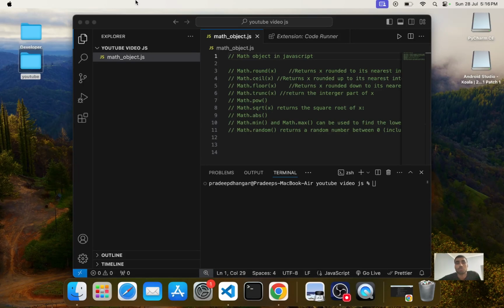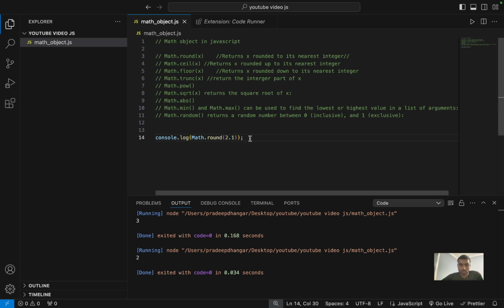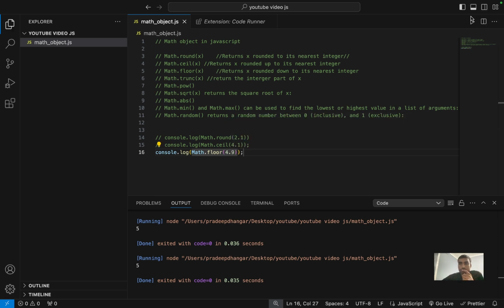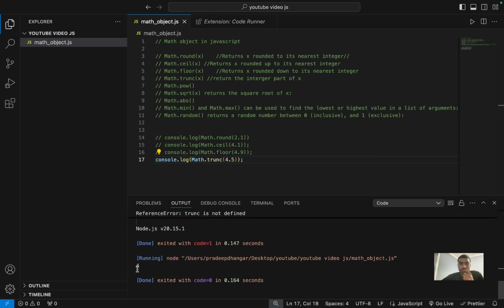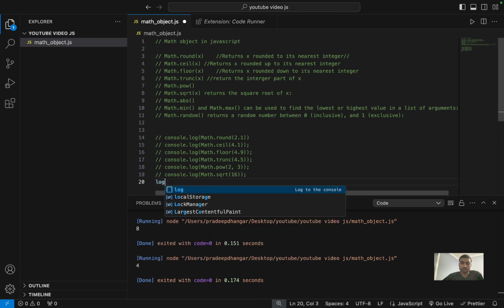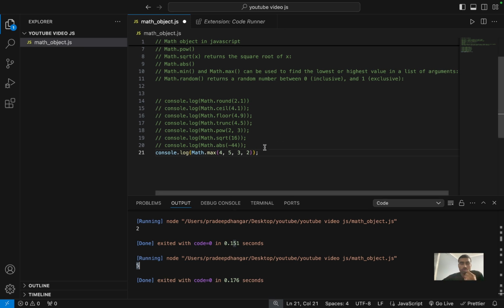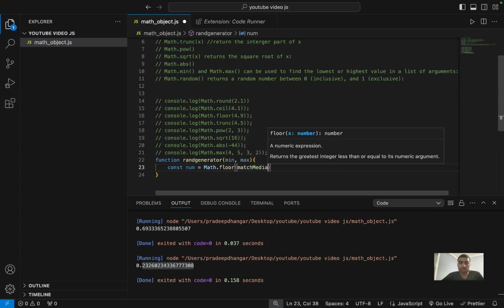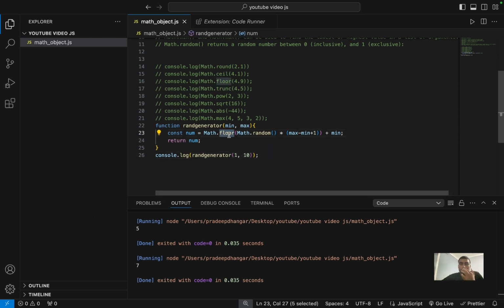JavaScript's Math Object: Functions, Methods, and Real-World Examples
🚀 **Unlock the Power of JavaScript's Math Object!** 🚀

In this video, we dive deep into JavaScript's built-in `Math` object and explore its powerful functions and methods. Whether you're a beginner or looking to brush up on your skills, this guide covers everything you need to know to use JavaScript's Math capabilities effectively.

- Key properties like `Math.PI`, `Math.E`, and more.
- Essential methods for calculations: `Math.abs()`, `Math.round()`, `Math.random()`, and more.
- Real-world examples of using `Math` for practical problems.
- Tips and tricks to make the most of JavaScript’s Math object.

- Rounding and truncating numbers
- Performing mathematical operations and more!

Share your thoughts and questions in the comments below.